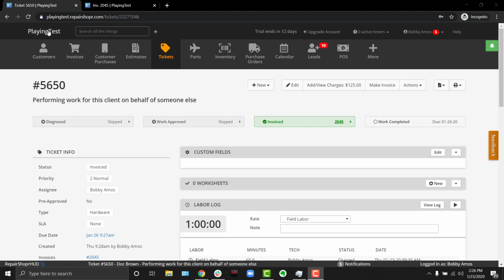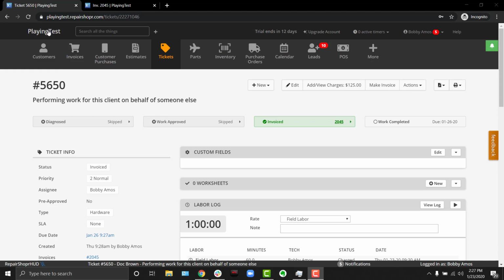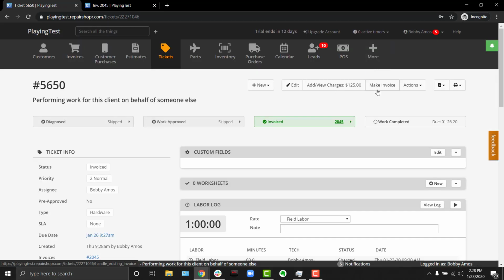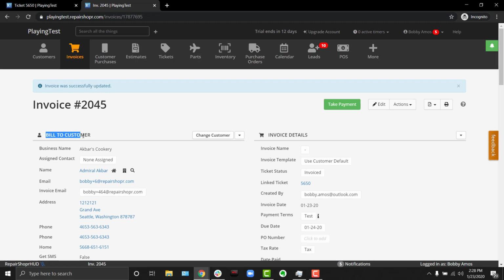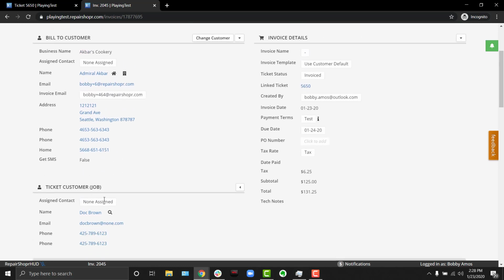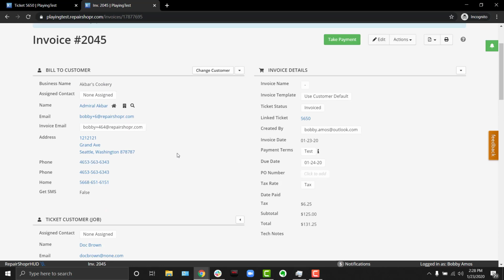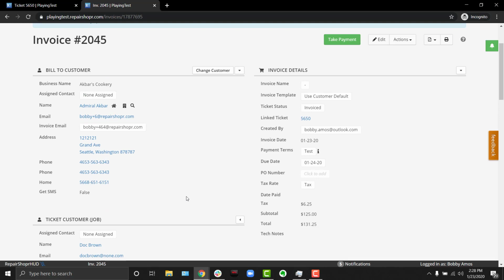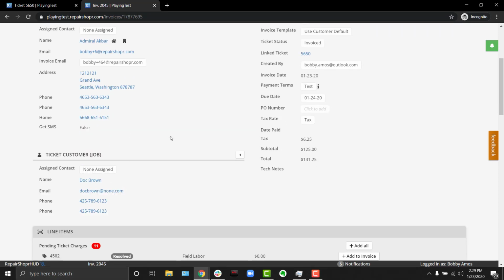Feature Friday - Third Party Billing Feature Overview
This video covers a handy RepairShopr feature that allows you to properly charge for work done on behalf of another repair shop, perhaps because you have a partnership with another business in another part of the world or because another business has solicited your services on their behalf. It's also useful if you have a certain Customer with multiple locations, but they only want one location to receive the charges for work you've performed. Watch on to learn more!